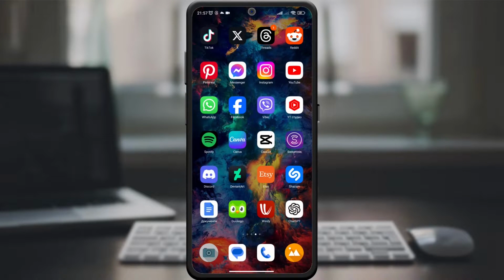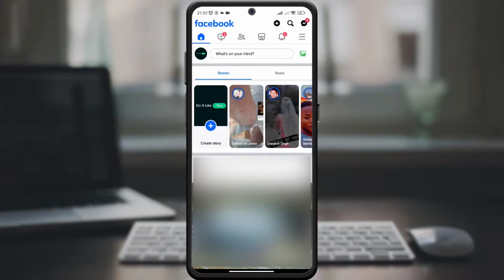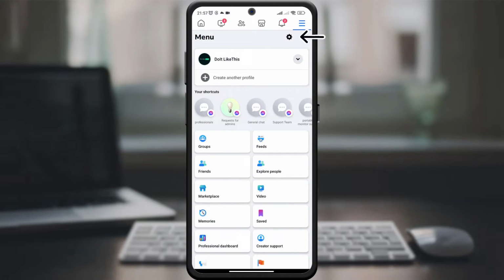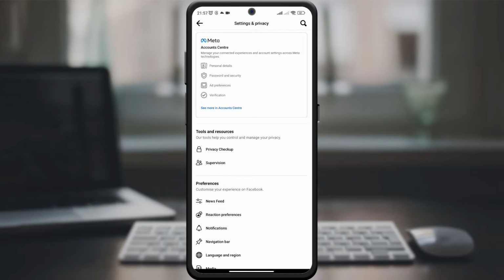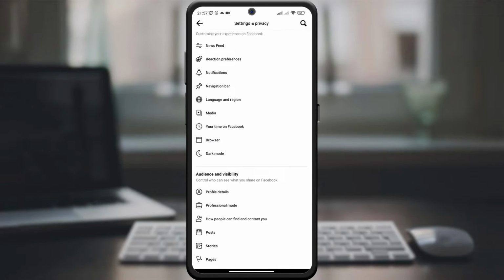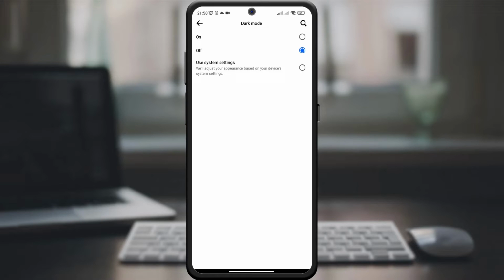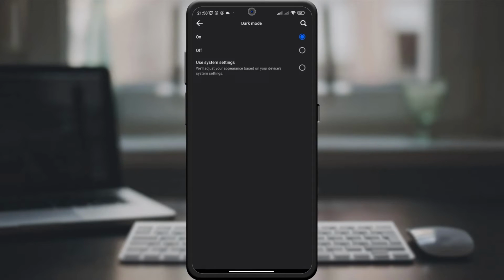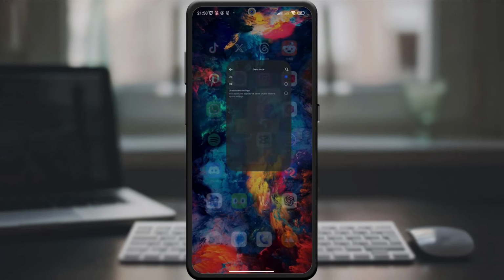How To Set Dark Mode On Facebook | Step By Step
Learn How To Set Dark Mode On Facebook

🌙 Embrace the sleek side of Facebook with this step-by-step guide on 'How to Set Dark Mode'! 📱✨ In this tutorial, we'll walk you through the simple process of enabling Dark Mode on your Facebook app. Enhance your browsing experience, reduce eye strain, and give your feed a stylish makeover. Whether you're using iOS or Android, follow these steps to effortlessly switch to the darker side. Watch now and join the Dark Mode trend on Facebook! 🚀🌐 darkmode facebooktips mobileexperience "